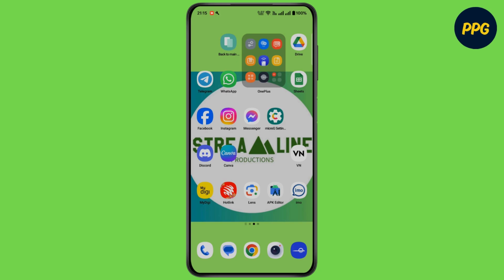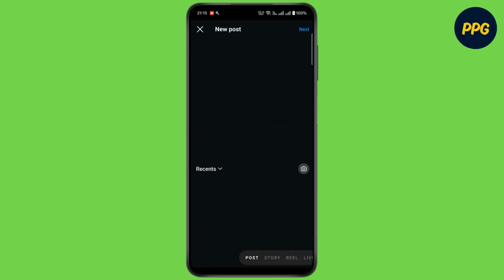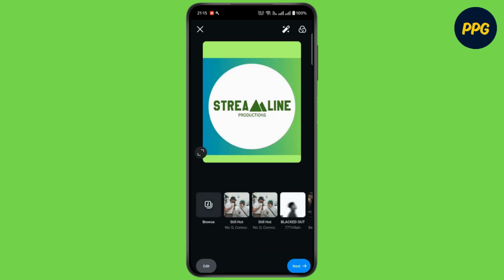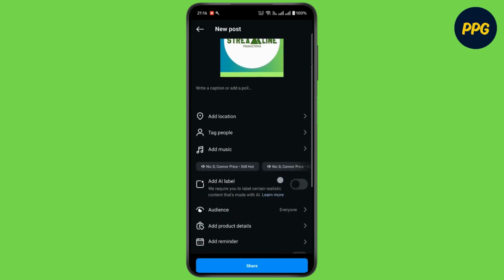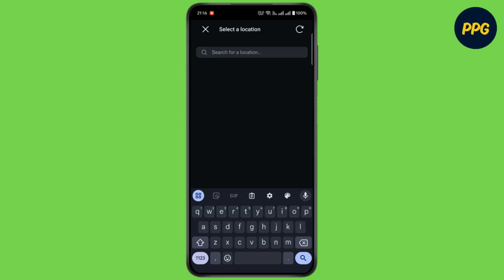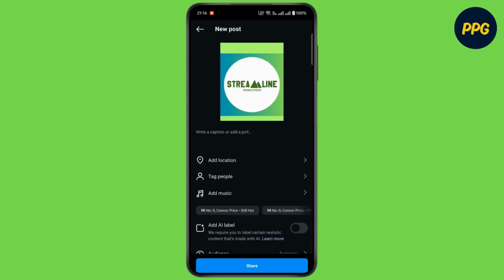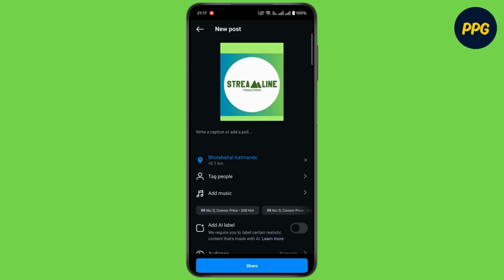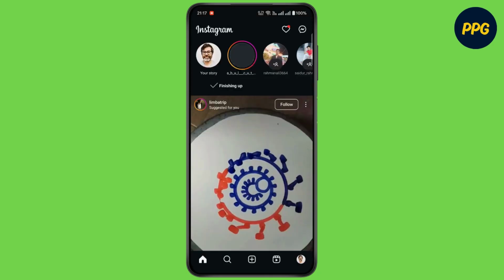How to Add Your Own Location on Instagram ?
Hello Guys,

Welcome to our step-by-step guide on "How to Add Your Own Location on Instagram"! If you've ever wanted to create a unique location for your posts or stories, this video is perfect for you. We'll show you how to add a custom location on Instagram, making your content more personalized and engaging. From using Facebook to create a location to tagging your new spot in your Instagram posts, these tips will help you enhance your social media experience.

In this video, we will show:

How to add a custom location on Instagram
How to create a location tag on Instagram
Steps to tag your location in Instagram stories
How to make your own location for Instagram posts
Tips for using location tags effectively on Instagram